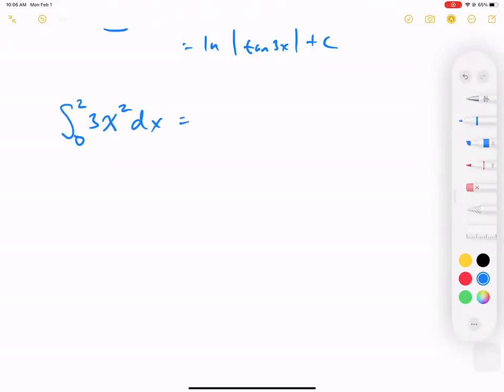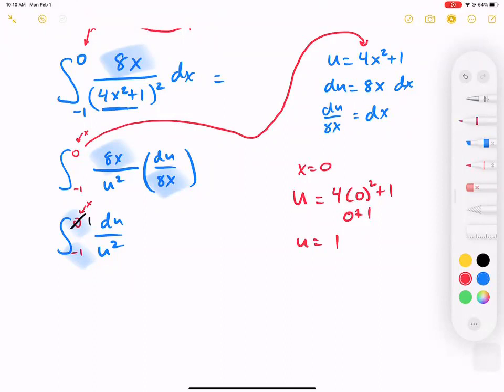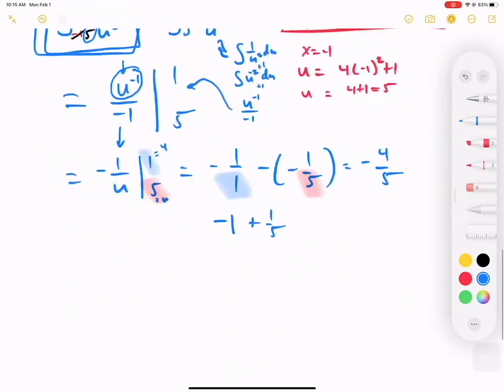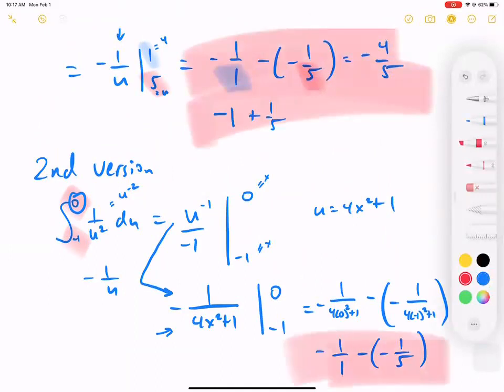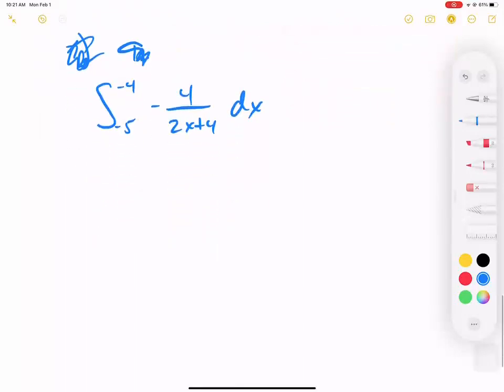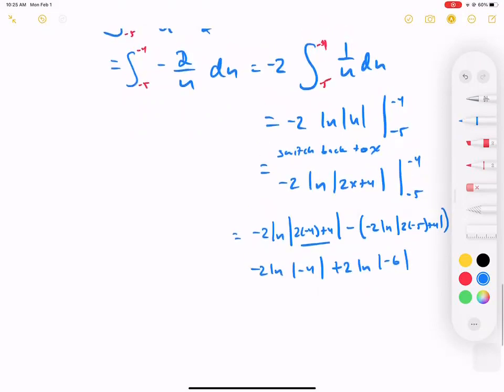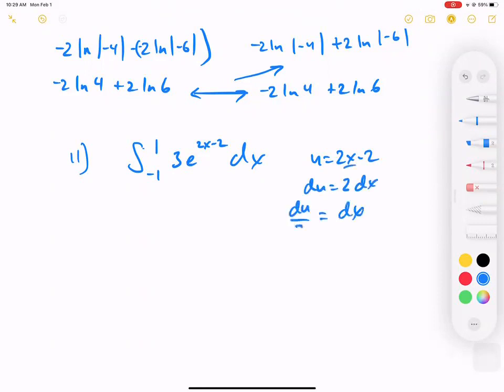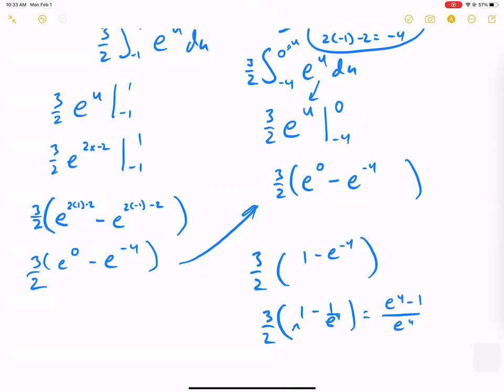Calculus AB Definite Integrals w/Substitution 2 Methods.